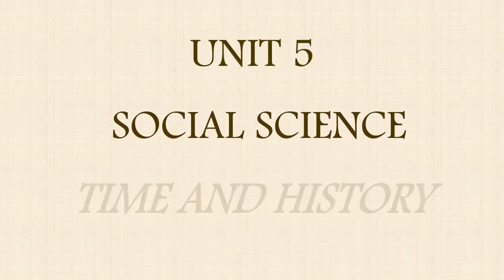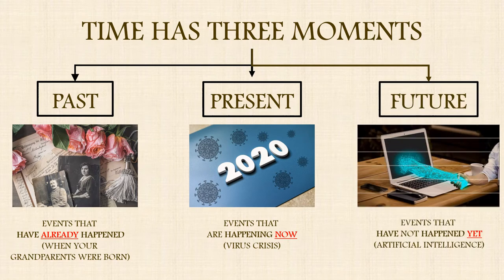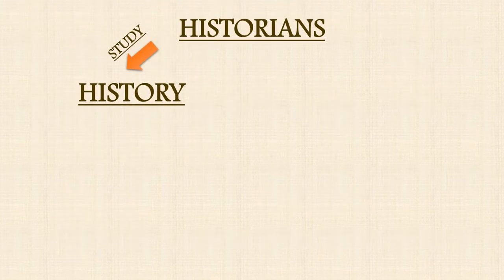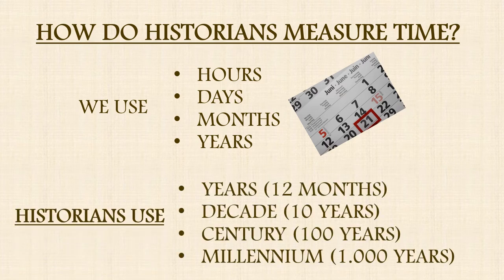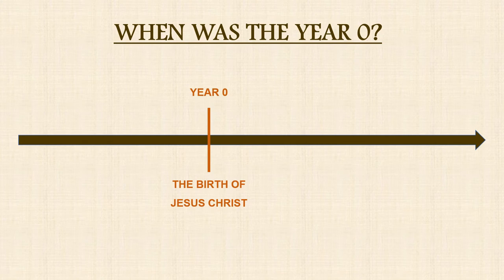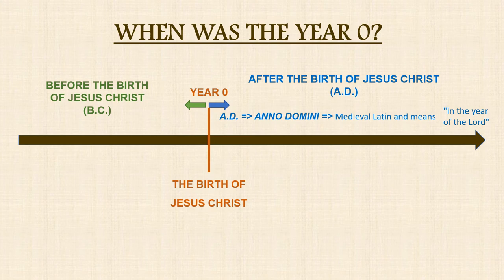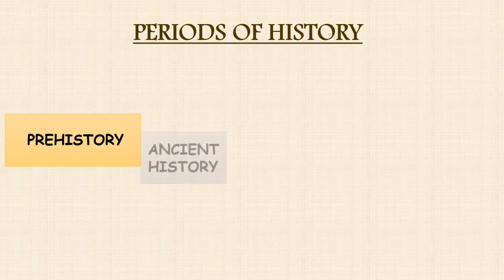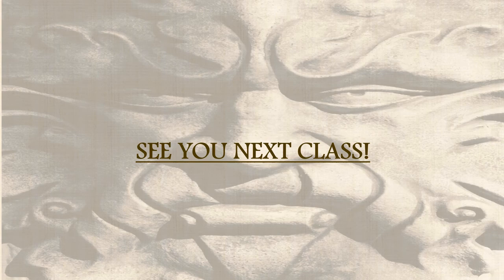VALDEBERNARDO 3º EP SOCIAL SCIENCE "Time and History"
UNIT 5 HISTORY AND TIME pART 1